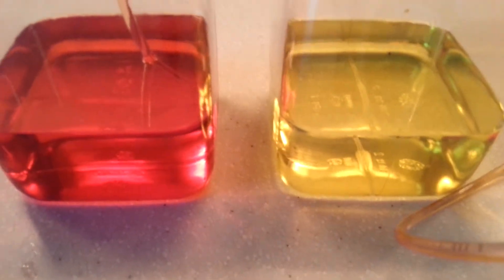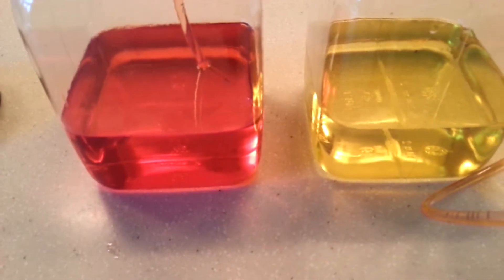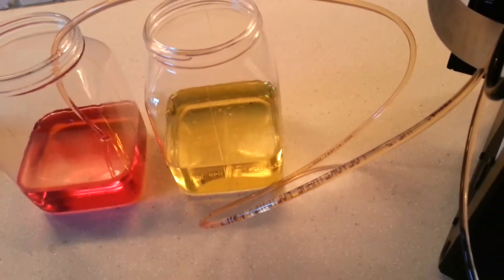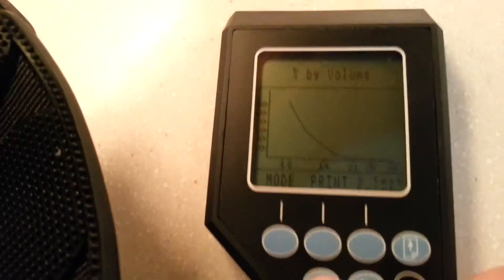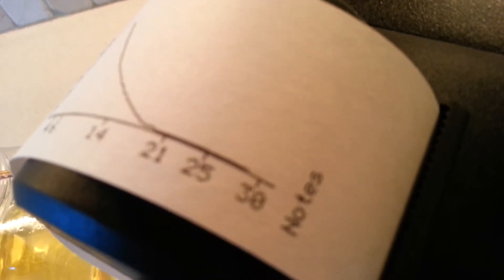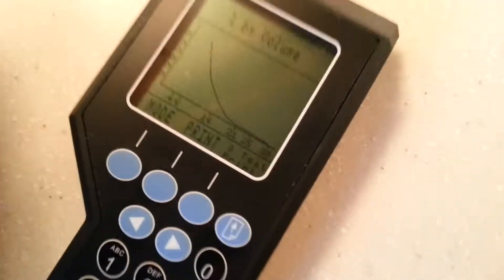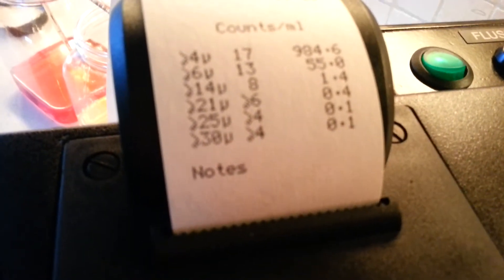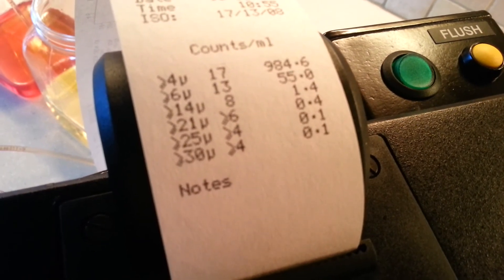ACM20 particulate testing part 2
particulate testing our clients red diesel